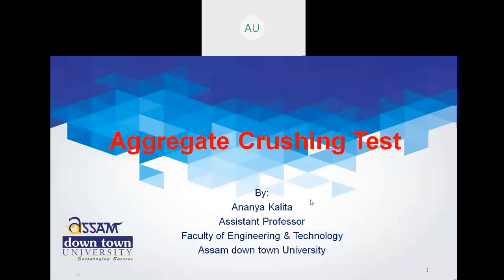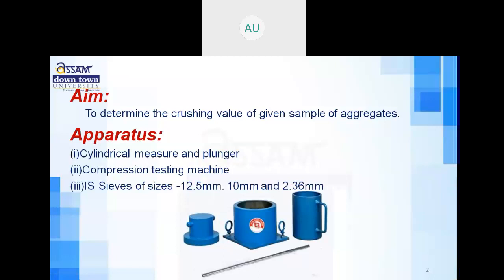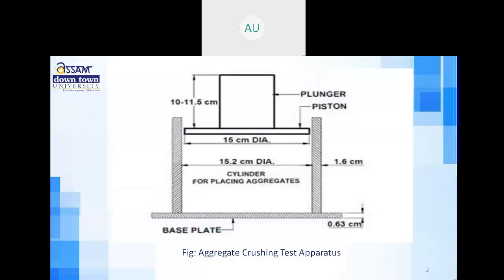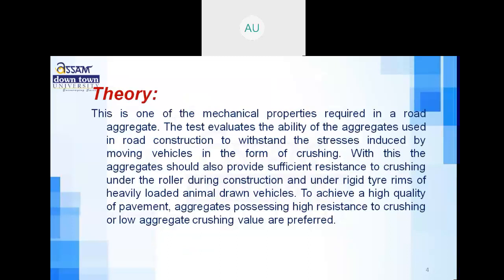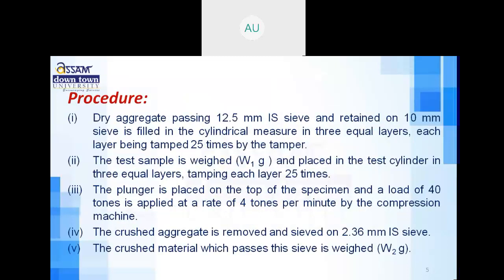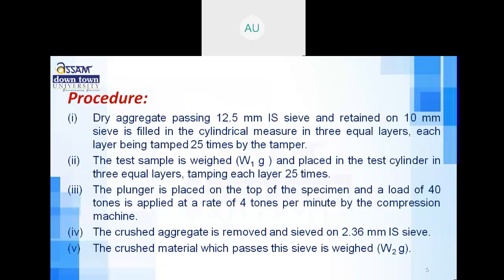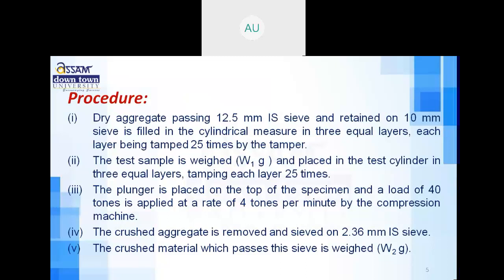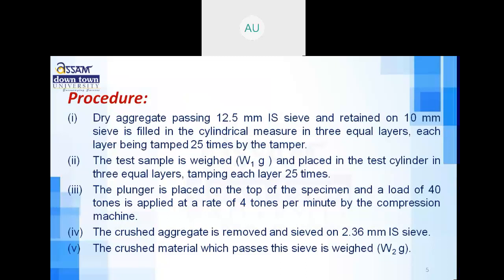Aggregate Crushing Part I (Introduction)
By Ananya Kalita
Assistant Professor
Civil Engineering